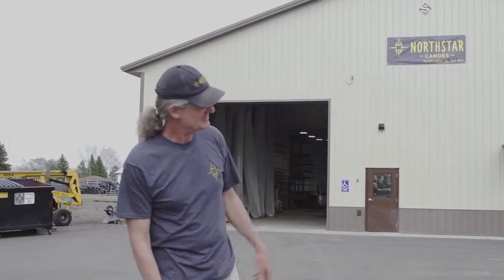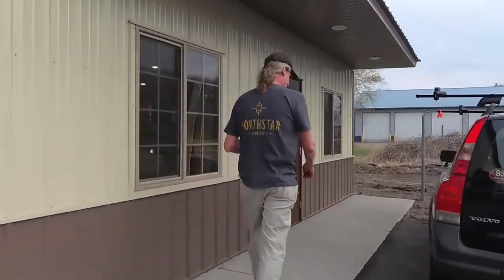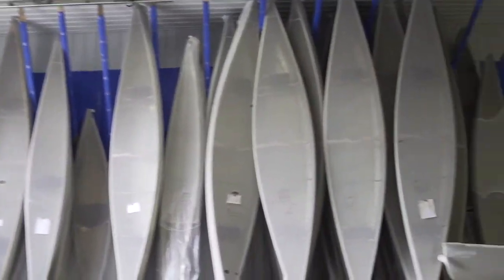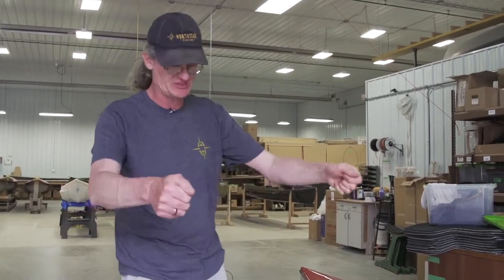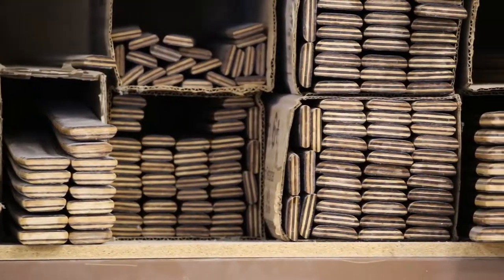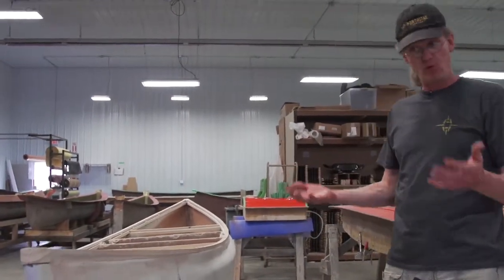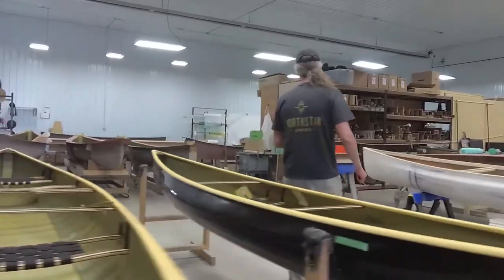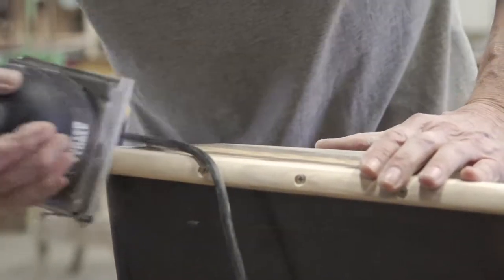Northstar Personal Tour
Northstar's General Manager walks through the shop